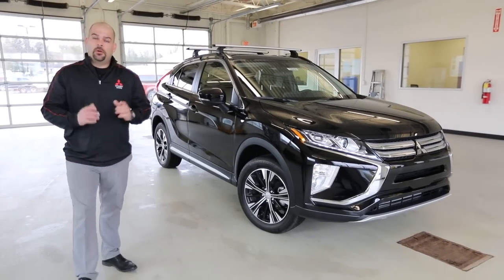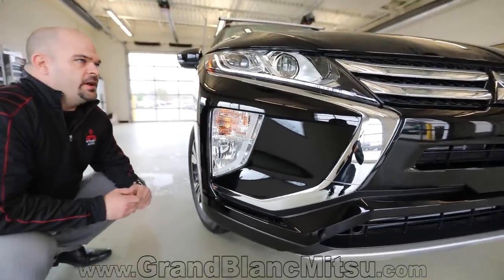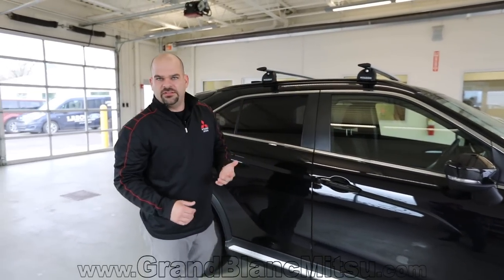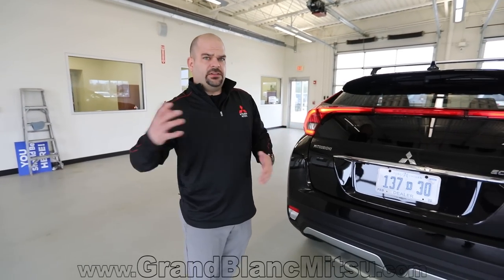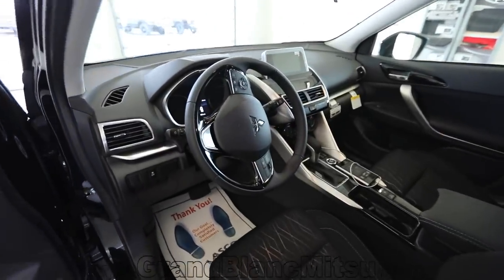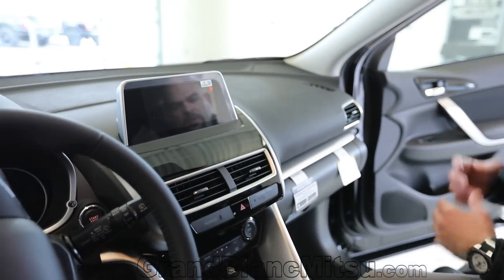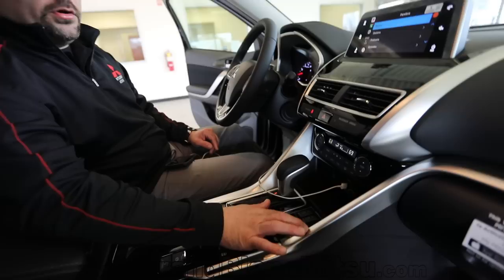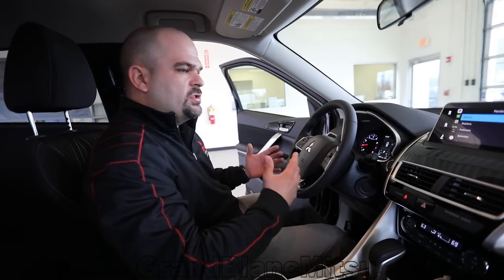2019 Mitsubishi Eclipse Cross SE Exterior & Interior Walkaround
2019 Mitsubishi Eclipse Cross SE

STYLING
Form Follows Function
Every detail of the 2019 Eclipse Cross is crafted for confidence-inspiring driving. The exterior's sharp, sculpted lines give it a strong stance. Dynamic design that captivates is the Mitsubishi standard.

So impressive, that Eclipse Cross won a Good Design Award from the Chicago Athenaeum: Museum of Architecture and Design 7

MITSUBISHI CONNECT
Unlock Your World
Experience a new level of driving safety and personalization. MITSUBISHI CONNECT is a group of innovative services that include Safeguard Services and Remote Services.8 With features ranging from emergency assistance on the road to remote climate control through the smartphone app, there are so many ways for you to stay connected wherever you go.

Experience your favorite playlist in a whole new way with upgrades like the Rockford Fosgate® premium sound system (available on the SEL model) and Apple Carplay™4 or Android Auto™5 . Access your music, maps and phone calls through the touchscreen or by voice control, and get ready for deep, rich bass and crystal-clear highs―all pumped at 710 watts through nine speakers, including a 10-inch dual-voice coil subwoofer with Punch Control®.

Count on a stimulating drive on city streets and off the beaten path with available Super All-Wheel Control (S-AWC).11 Mitsubishi’s advanced all-wheel control system helps to ensure stable and responsive handling for all types of roads and driving conditions. Through rain, snow and gravel, S-AWC has improved traction for wherever your travels lead you.

COMFORT
Take in the View
Take in more sights and light with the dual pane power sliding panoramic sunroof.12 Along with heated front and rear seats,12 and modern interior styling, it's easy to settle in for an immersive ride.

10 Years of Confidence
We stand behind what we build. Period. Our vehicles are backed with a 10-year/100,000-mile Powertrain Limited Warranty3, a 5-year/60,000-mile fully transferable New Vehicle Limited Warranty, a 7-year/100,000-mile Anti-Corrosion/Perforation Limited Warranty and 5-year/Unlimited Miles Roadside Assistance. Like our cars, we intend to serve you well for many years to come with some of the most comprehensive warranties in the industry.